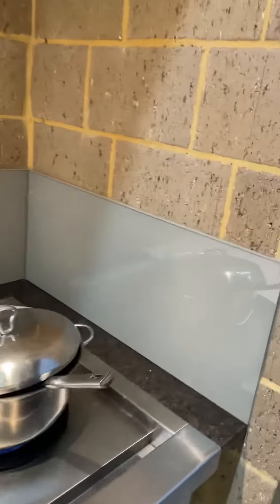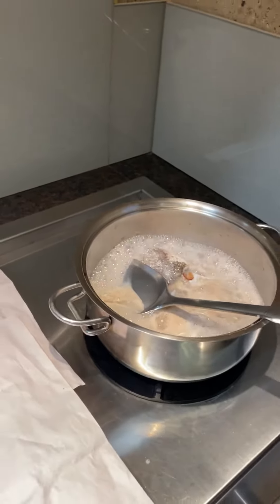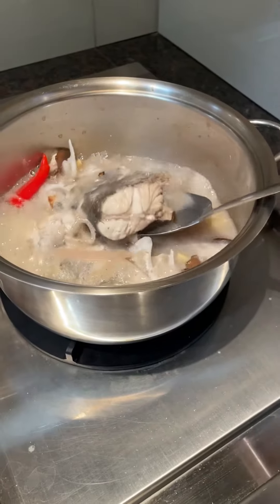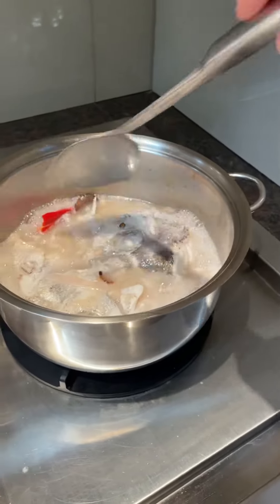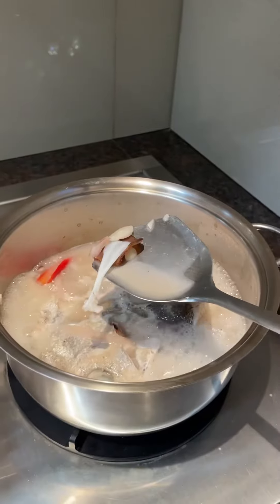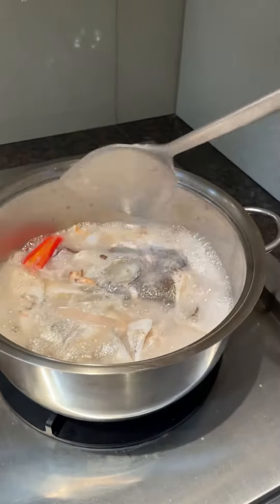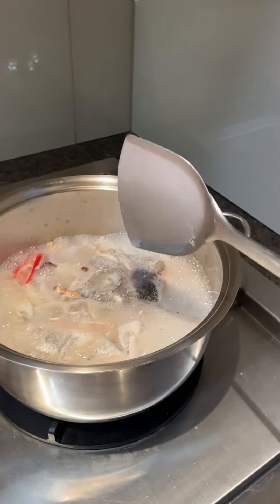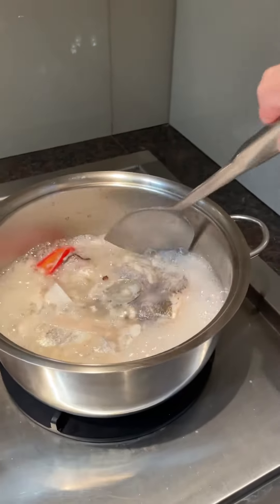Asam fish our young time favourite cooked by our late beloved father 6:09 pm 1st April 2022